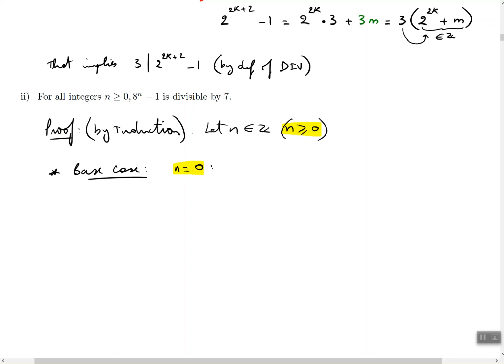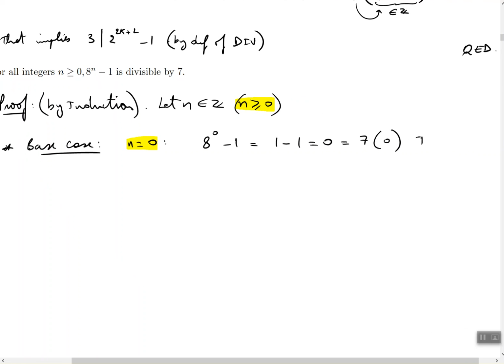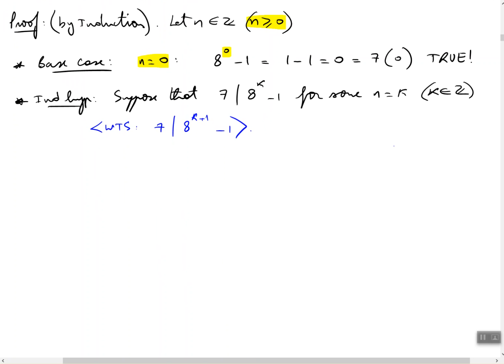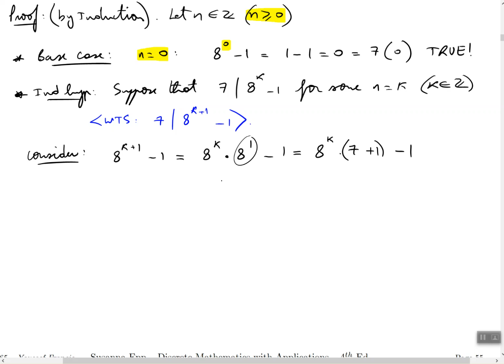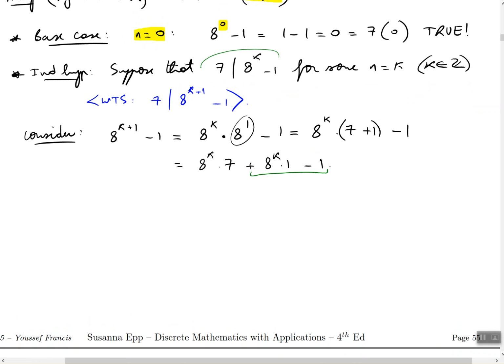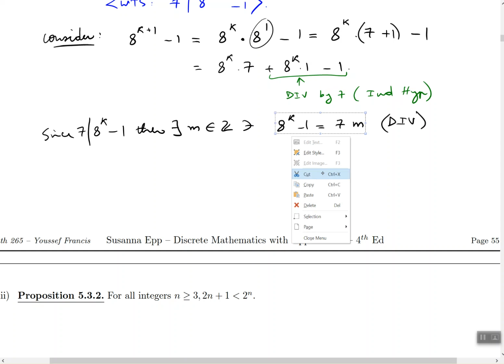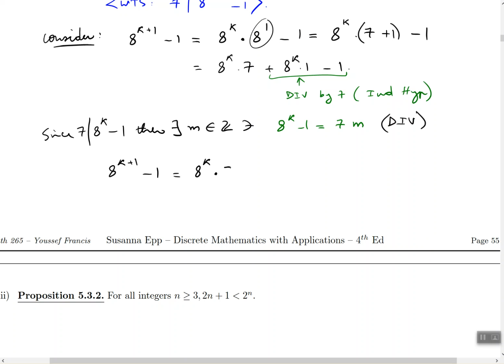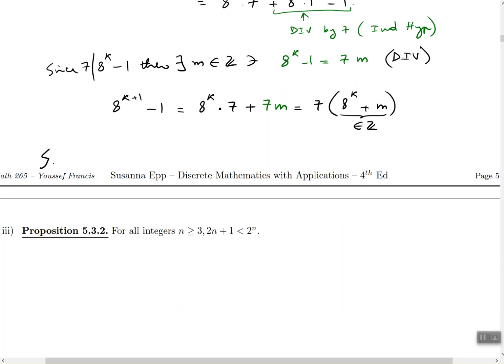Math 265 section 5.2 and 5.3 ex6 (pt2)